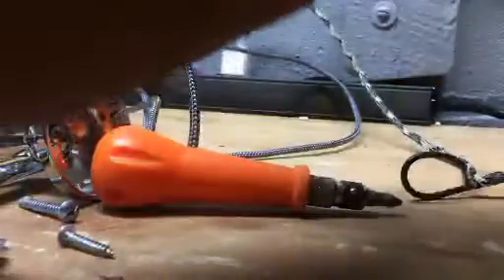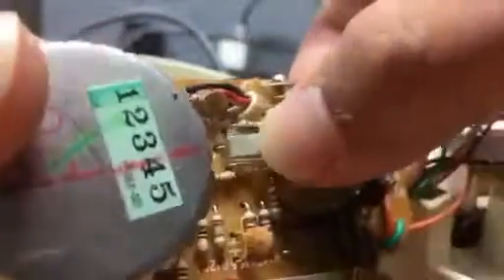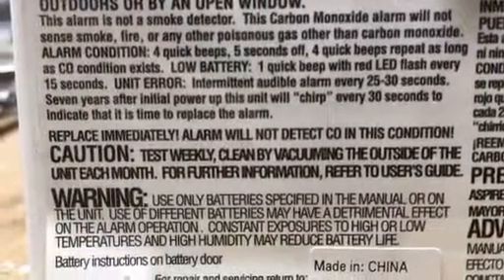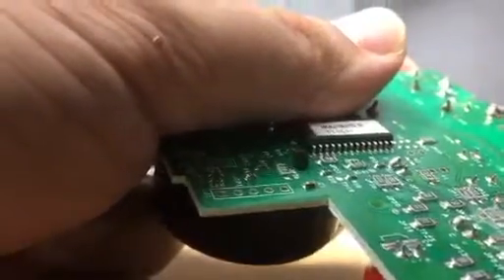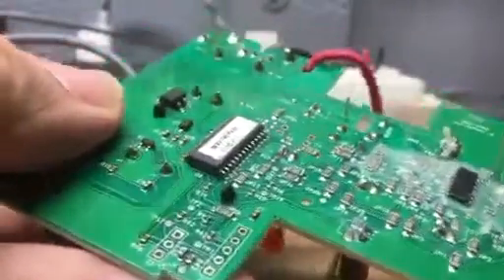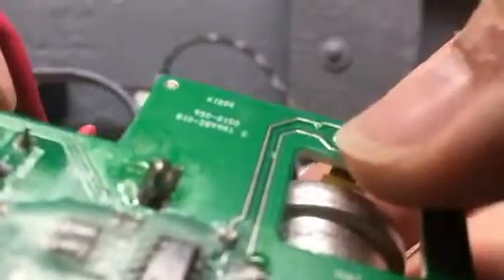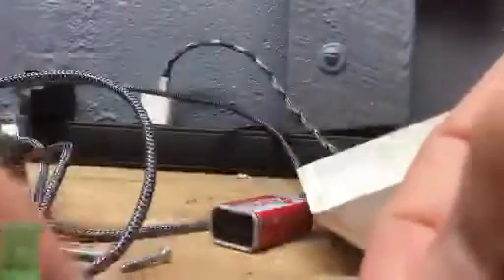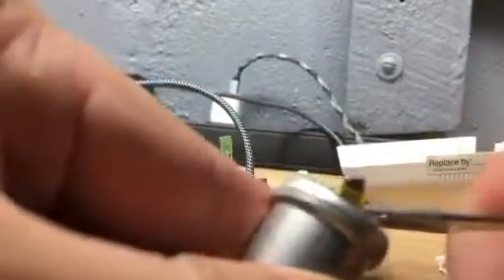Look What I Made: Unmaking a CO and smoke detector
My good friend Rolf and I decided we would share the stuff we made every week in a short YouTube video.